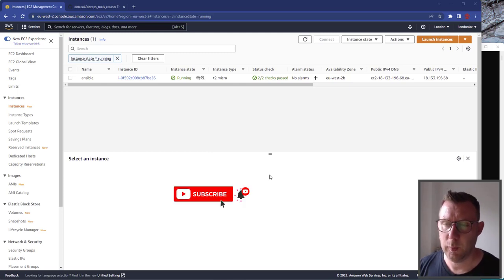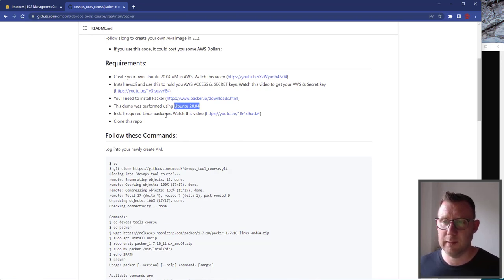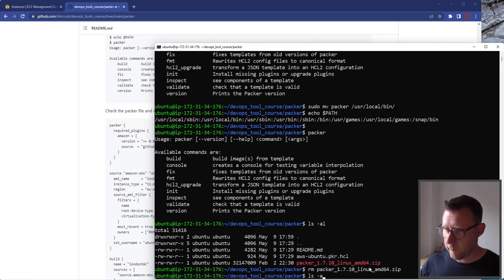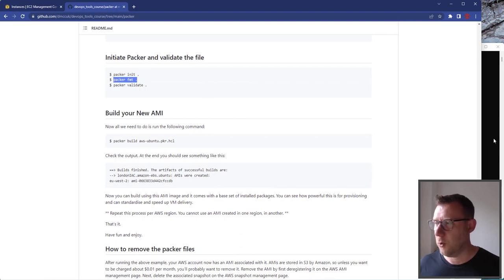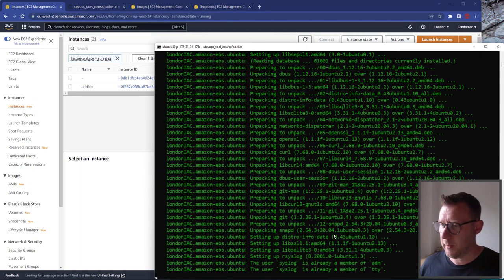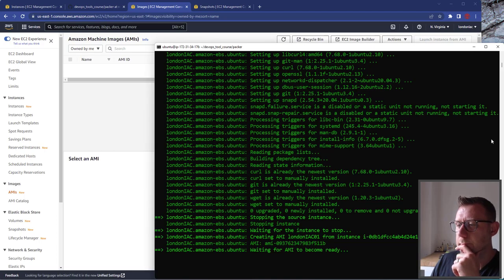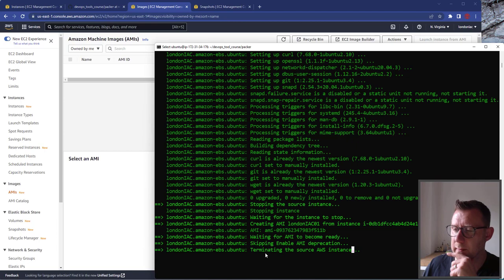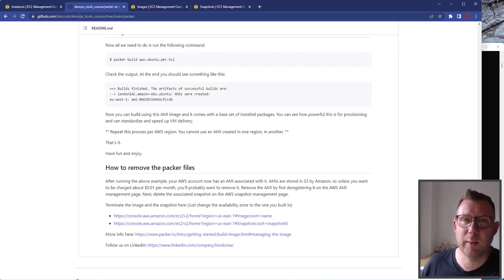Introduction to DevOps Tools - Install Packer and create an AMI - Gold image (for the course)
In this video, we'll be installing Packer and creating our first AMI in AWS. This AMI will be used in future chapters as we build out our datacentre with servres using Terraform.

If you've not completed the earlier video's, please complete these before attempting this one:

All the commands, links and code can be found on my GitHub